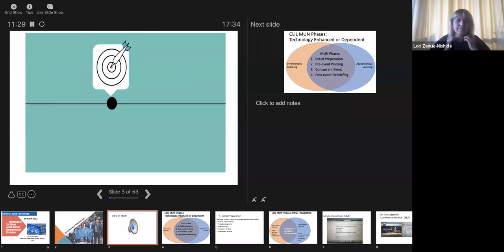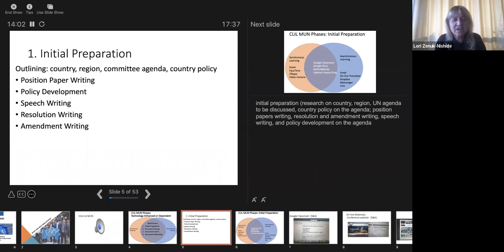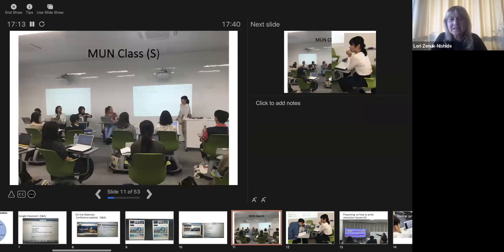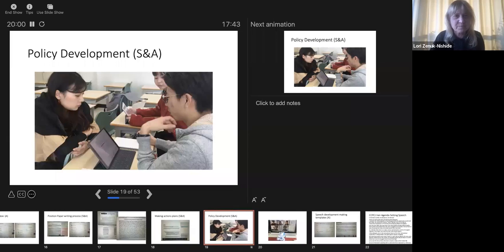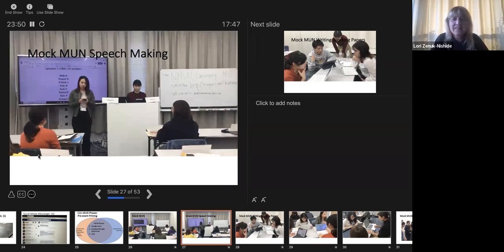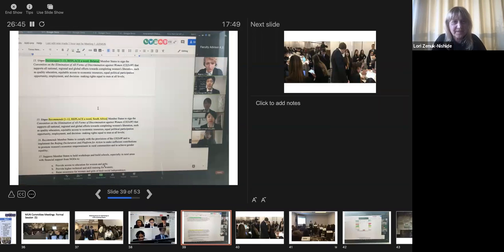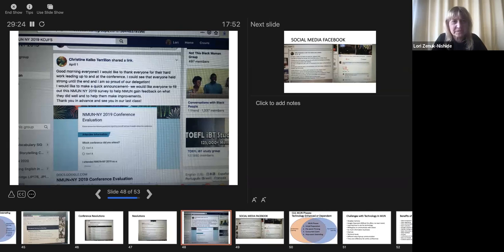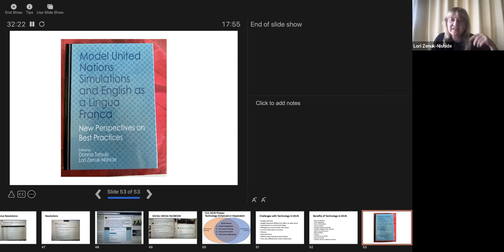Lori Zenuk-Nishide - Technology in CLIL Model United Nations Preparation and Simulation